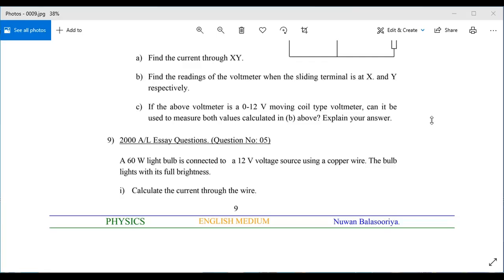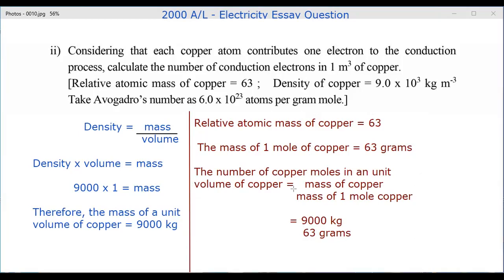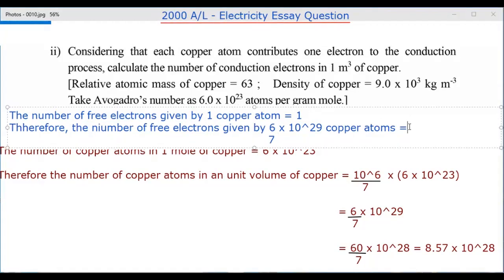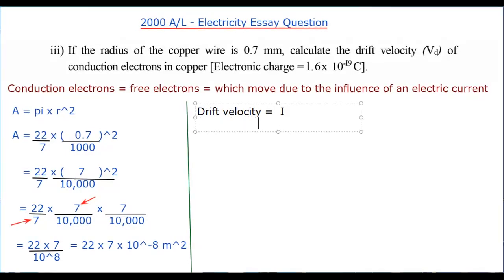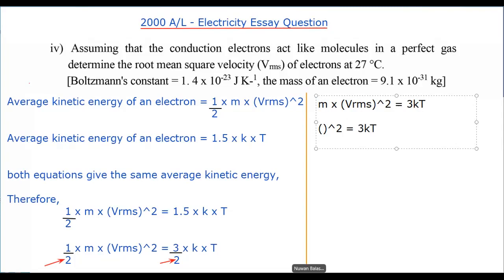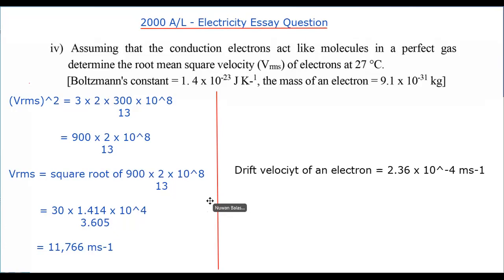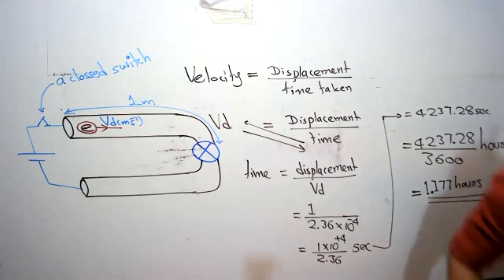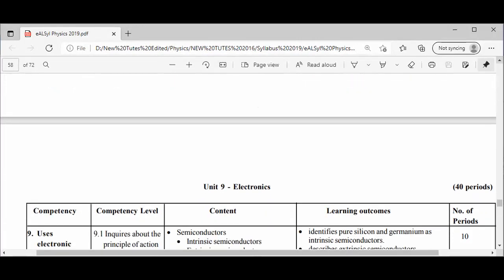2000 AL Paper Discussion - Electricity Essay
2000 A/L Past Paper discussion